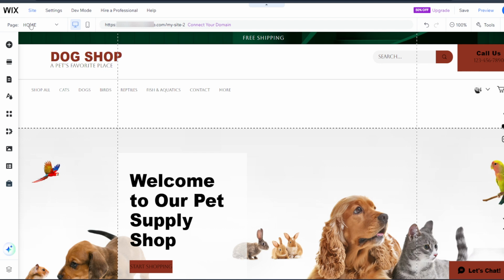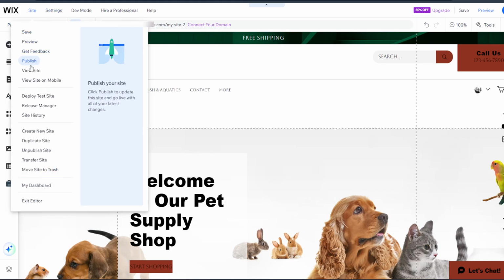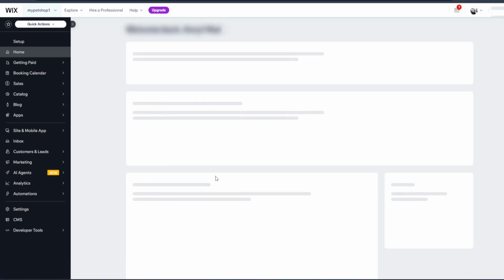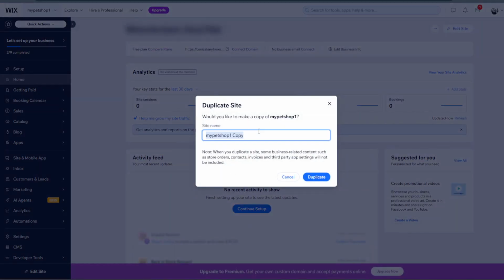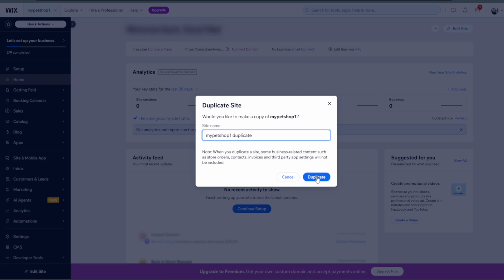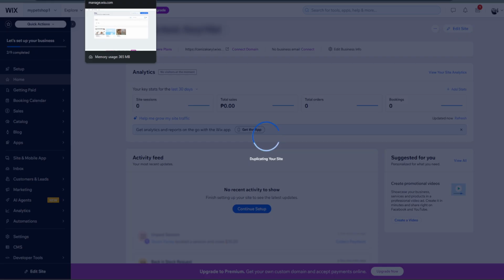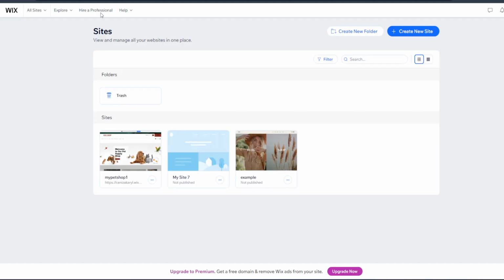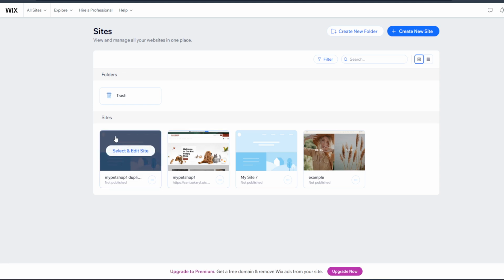How To Duplicate a Wix Page | Full Guide 2025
In this video, you’ll learn how to duplicate a Wix page in just a few steps! I’ll show you how to copy an existing page layout, duplicate your content, and save time while keeping your website consistent and professional.